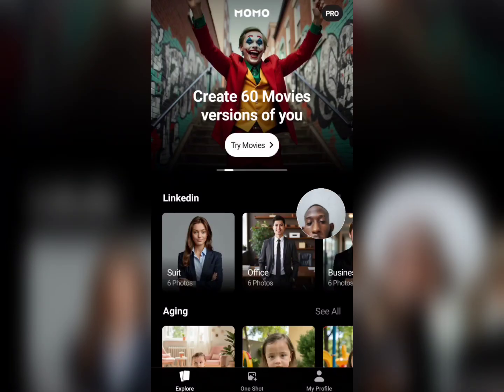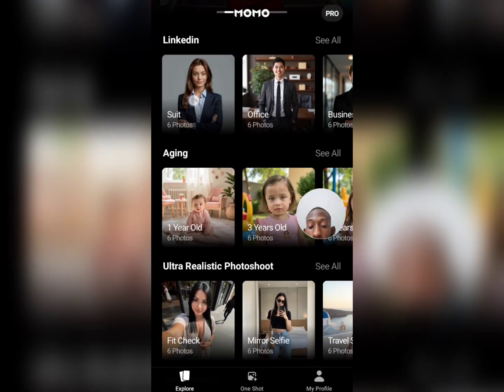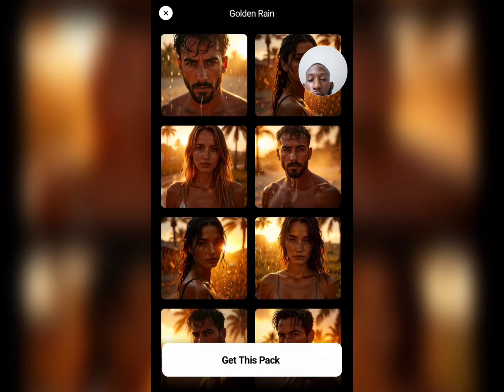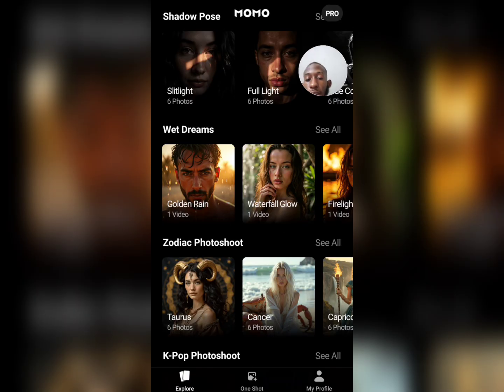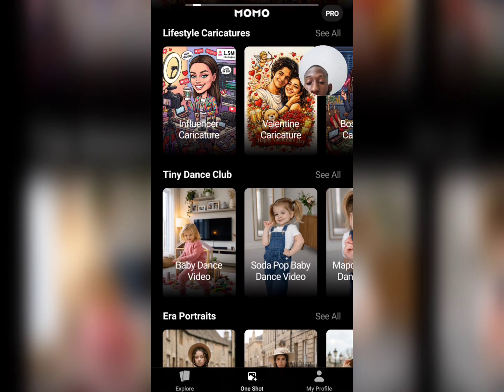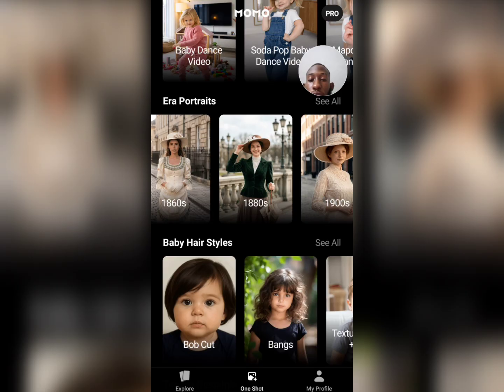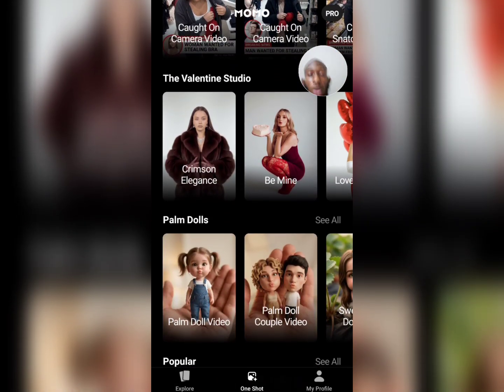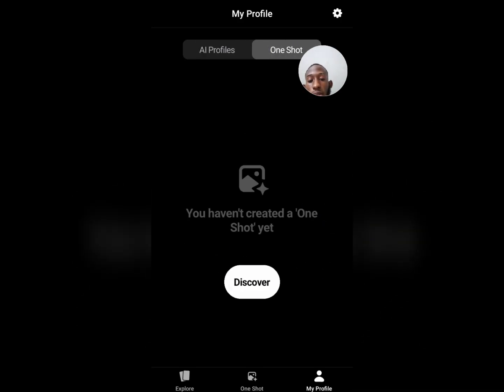how to use Momo AI Photo Generator 2026